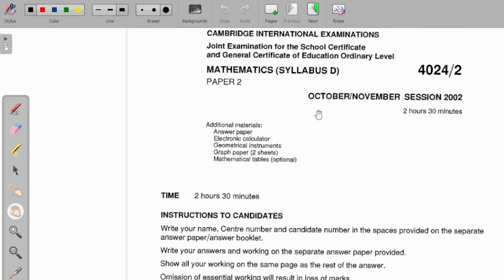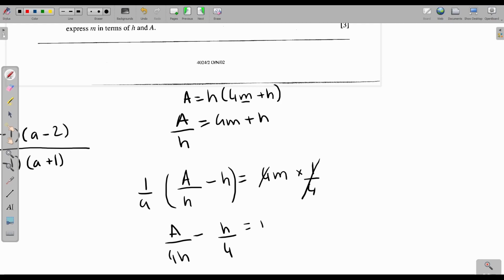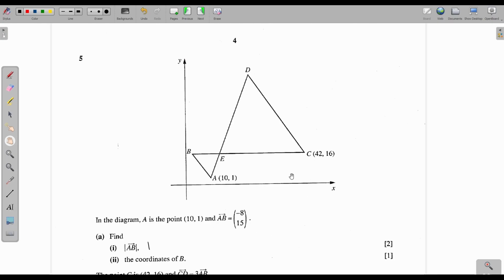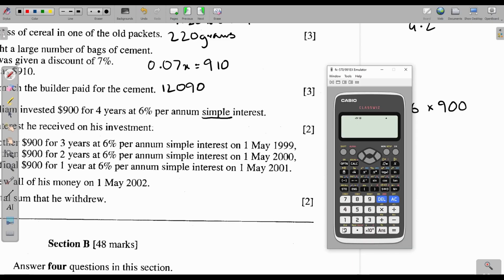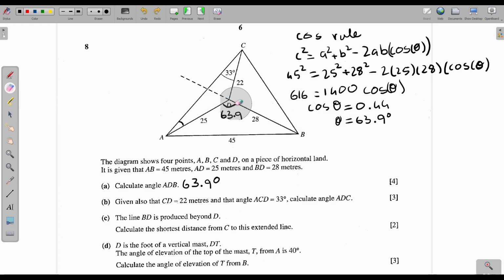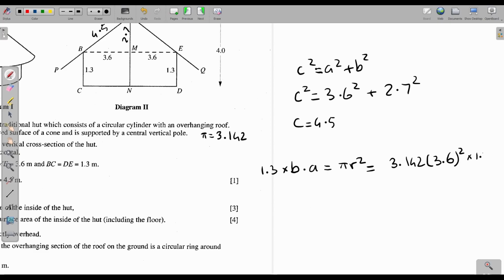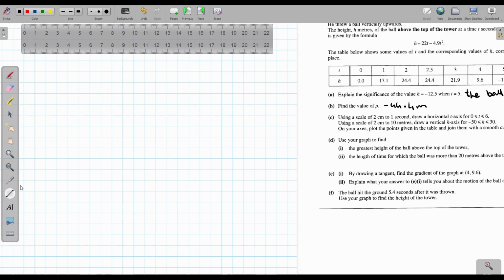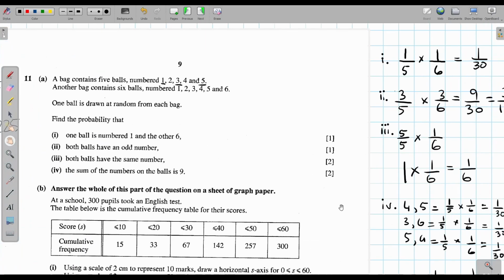O level Math D 2002 Paper 2 Answers and Explanations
Answers, Solutions and Explanations for CAIE GCE IGCSE O Level Mathematics D 2002 Paper 2.

If you have any queries or questions you would like the channel to answer and explain please comment them below or send them to:

TIMECODES:
00:40 Question 1
10:06 Question 2
16:27 Question 3
22:16 Question 4
31:22 Question 5
42:36 Question 6
49:30 Question 7
59:06 Question 8
1:13:54 Question 9
1:30:43 Question 10
1:40:33 Question 11